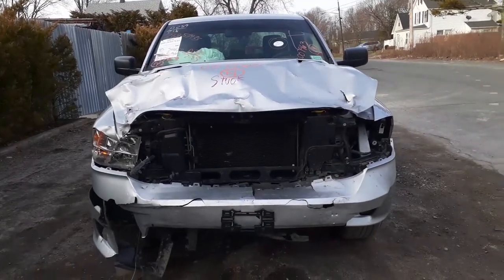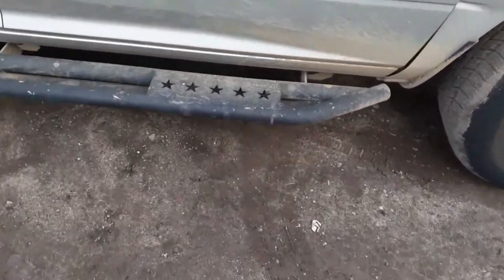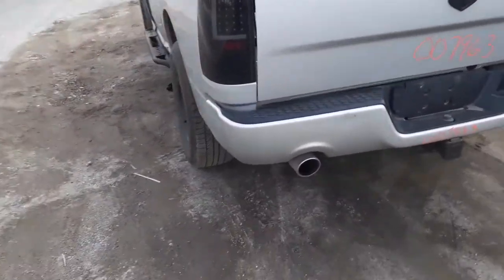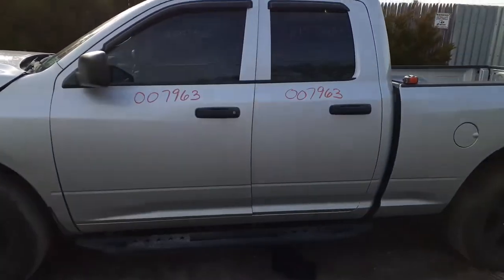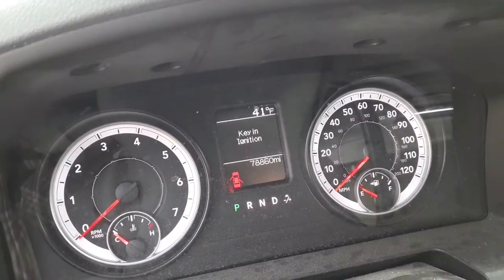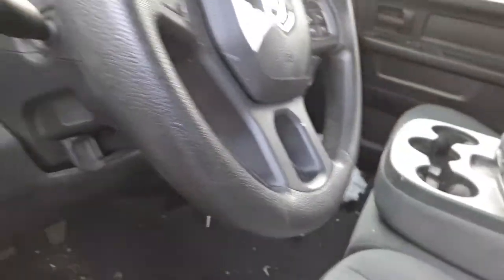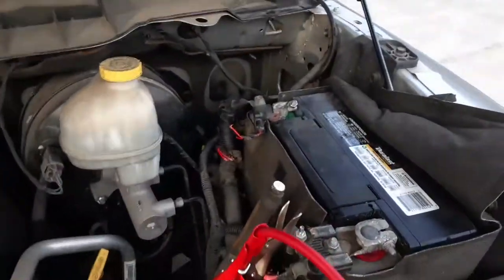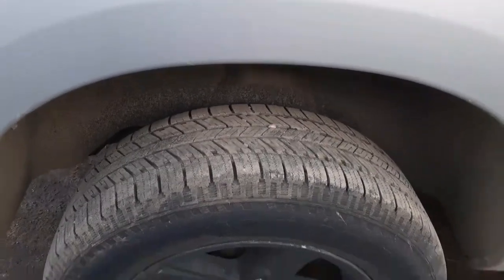Parting out this 2014 Dodge Ram 1500 Quad Cab 4x4 5.7 Hemi stock #7963 At All American Auto Wreckers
This  Ram Quad Cab has 78k miles with a  5.7 Hemi 4x4 automatic transmission.  Hit in the front. Still runs and drives mint. Gray Cloth Interior trim Code is V9X8 manual seats 40-20-40 front and bench in back. The Truck is Silver in Color with paint code-PS2. This Ram has a lot of Great Parts still available